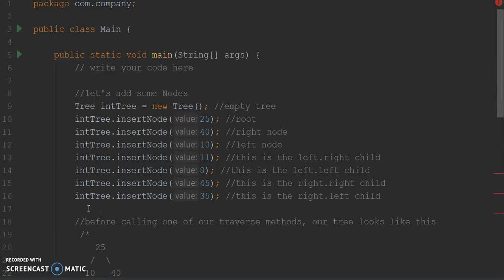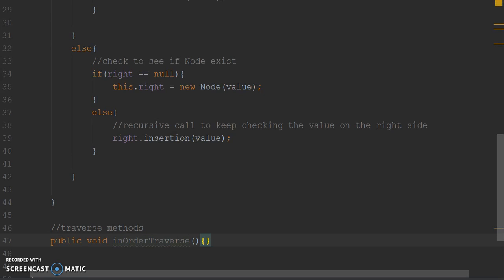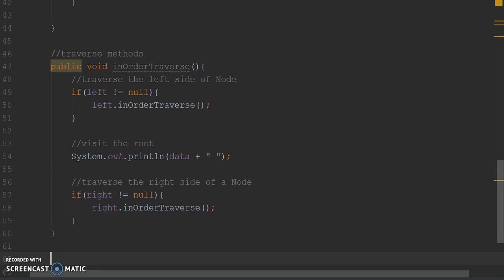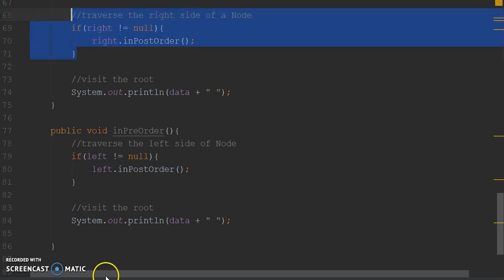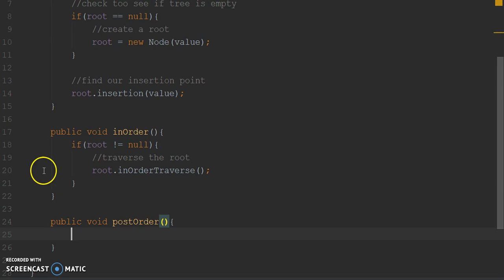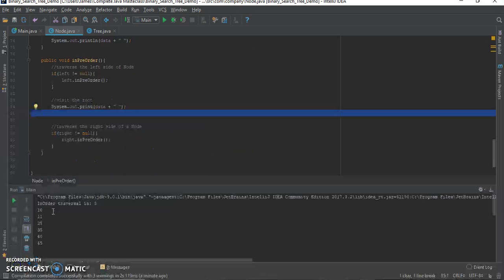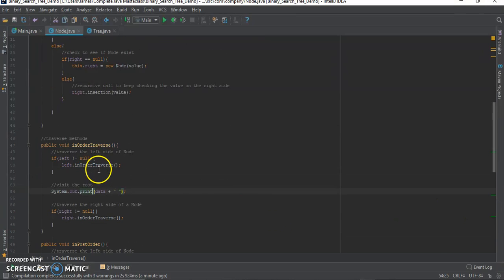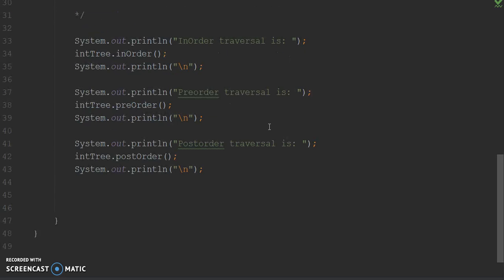Java Binary Search Tree Part 3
This video in a series of video showing my thought process solving coding challenges on HackerRank During each video I'll try to give an introduction to the problem and walk through my logic on how i solved it. I'm completely self taught so i appreciate any kind tips. The code I show maybe be an abbreviated version on what is listed on my Github because I only have 15 minutes to get through the video.